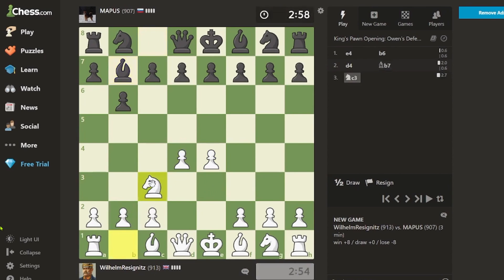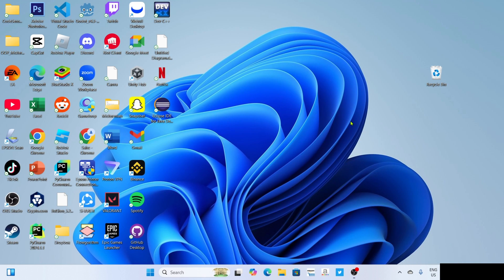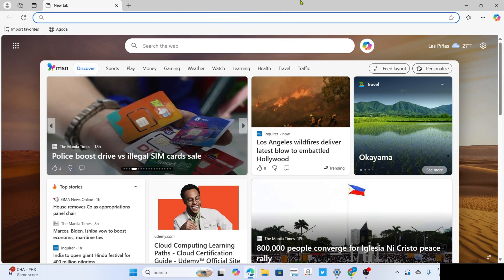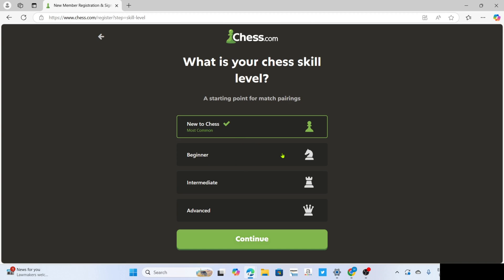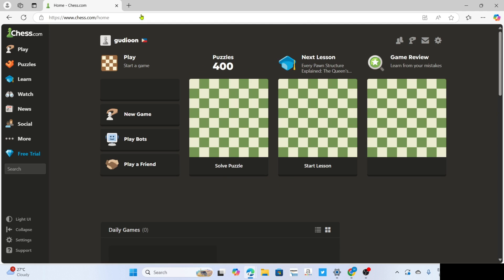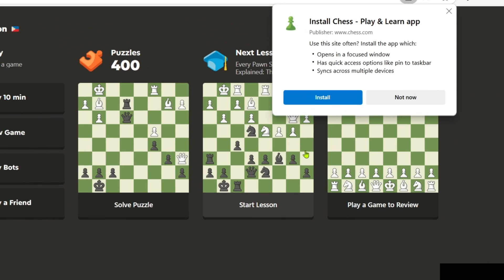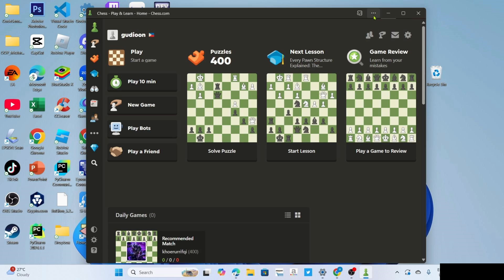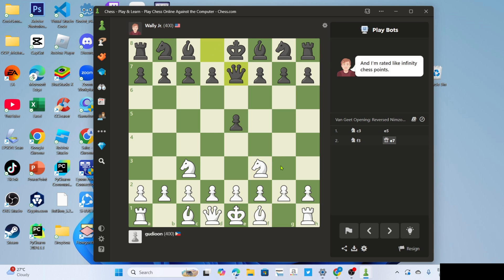How to Download and Play Chess (Chess.com) on PC or Laptop - Easy Step-by-Step Guide (2025)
Learn how to install Chess.com for Free on PC or Laptop in this quick tutorial video.